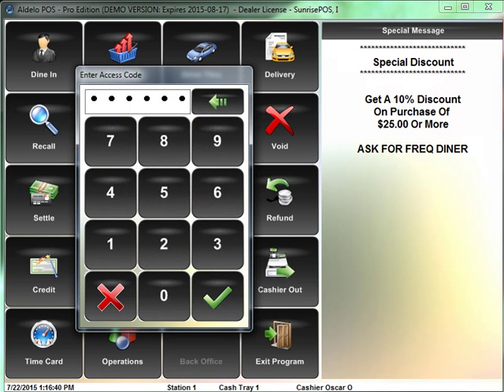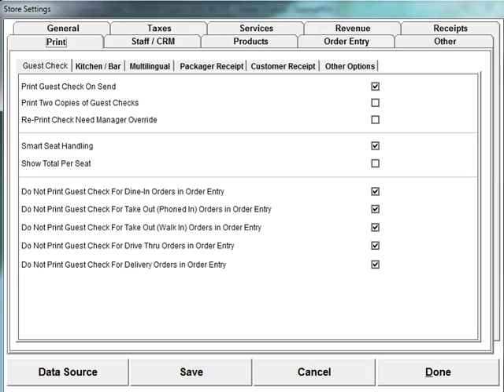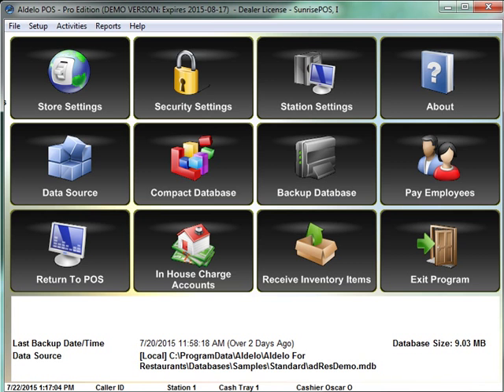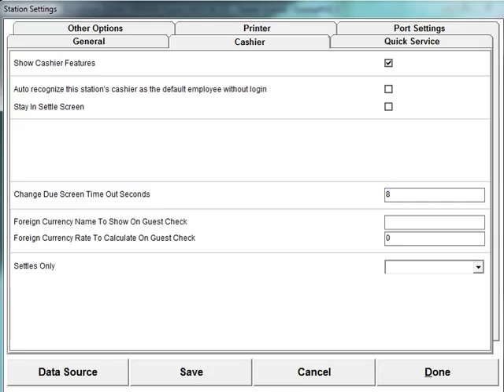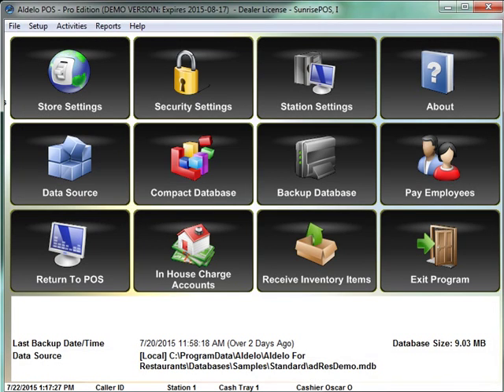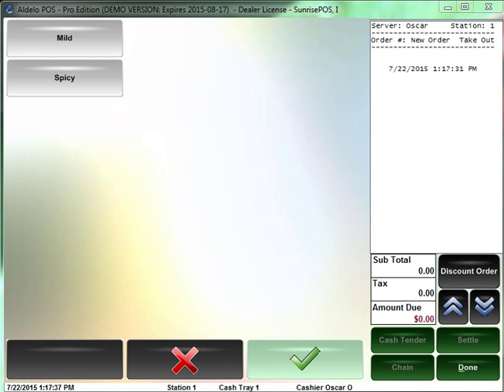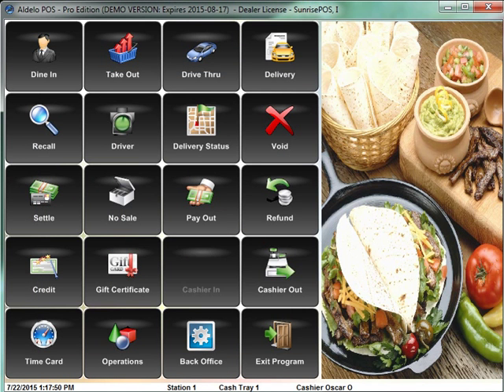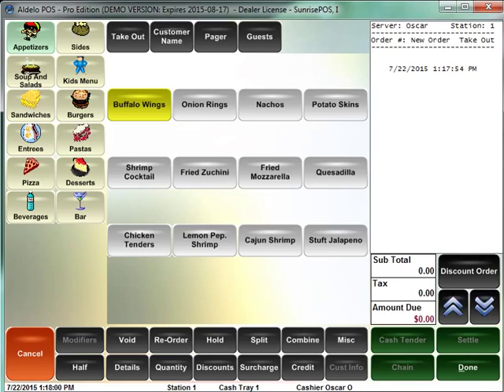Turning off Guest Check Printing in Aldelo